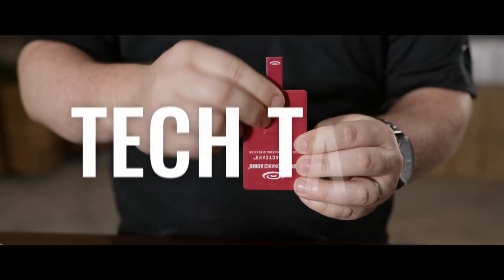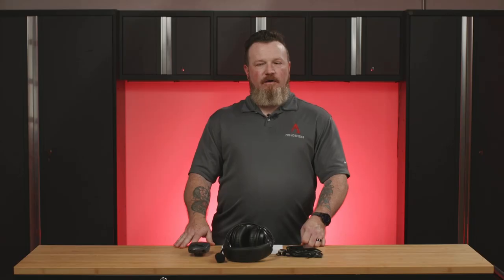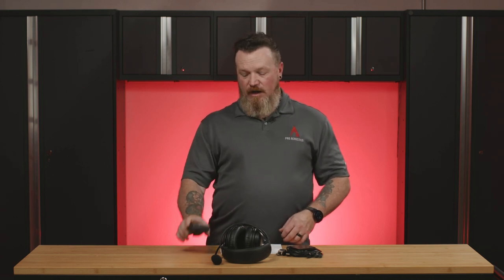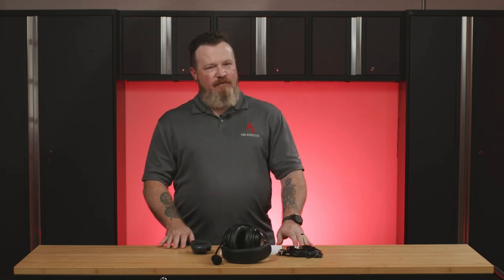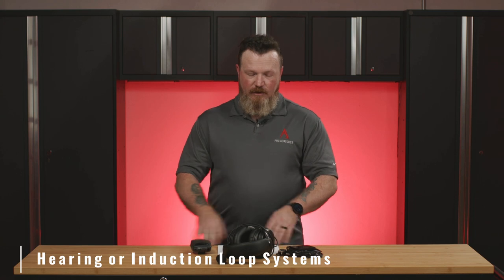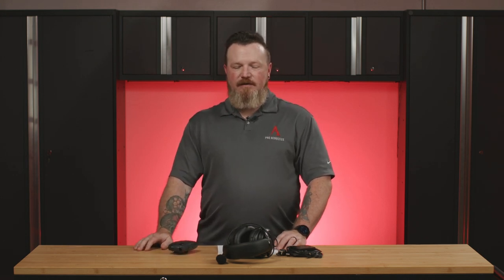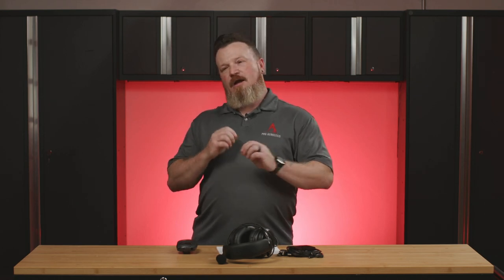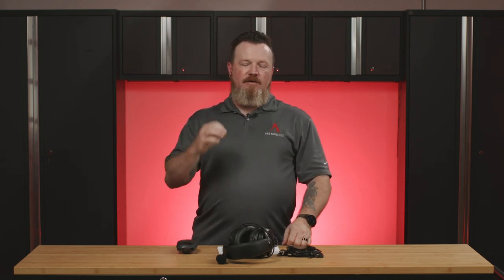What Are Assistive Listening Devices and Systems on Pro Acoustics Tech Talk Ep. 72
Assistive listening devices (ALDs) and assistive listening systems (ALSs) can help improve hearing and increase intelligibility by directly amplifying sound into the listener’s ear. These devices do not include hearing aids.

On today’s episode of Pro Acoustics Tech Talk, Mark is talking all about assistive listening devices and assistive listening systems. He will be covering the following topics.

*What are Assistive Listening Devices?
*How do Assistive Listening Devices work?
*Who can use an Assistive Listening System?
*Where are assistive listening devices required?
*Hearing Loop Systems
*Frequency-Modulated (FM) Systems or Radio Frequency (RF) Systems
*Infrared (IR) Systems

If you have any more questions about assistive listening devices or systems, let us know by commenting below, emailing , or calling .